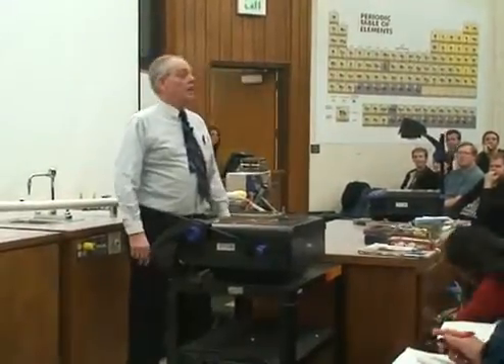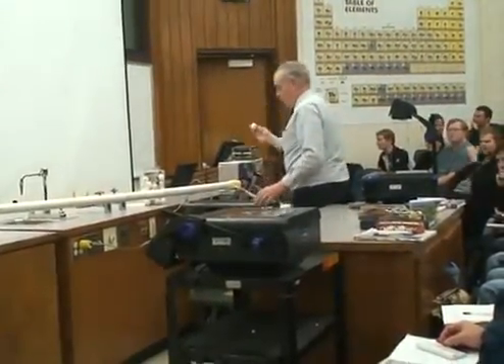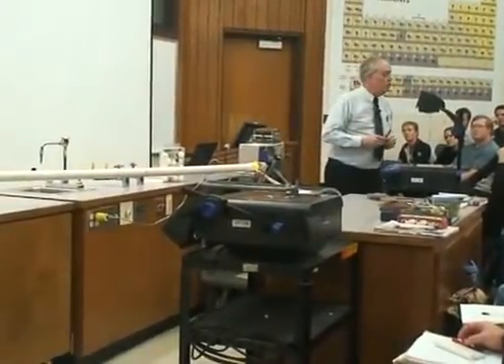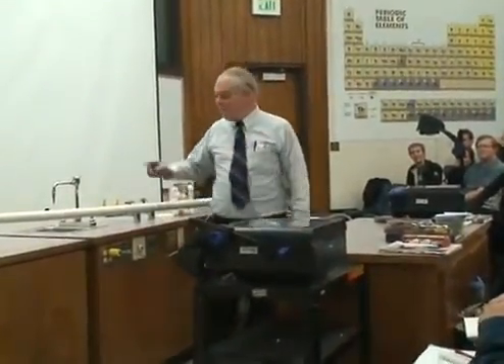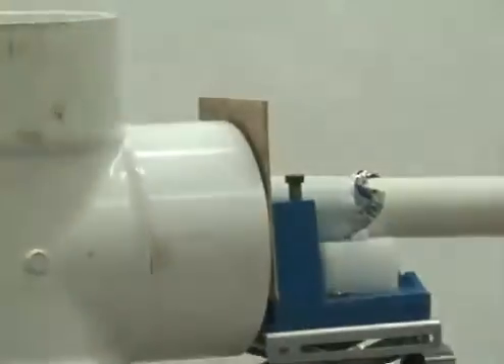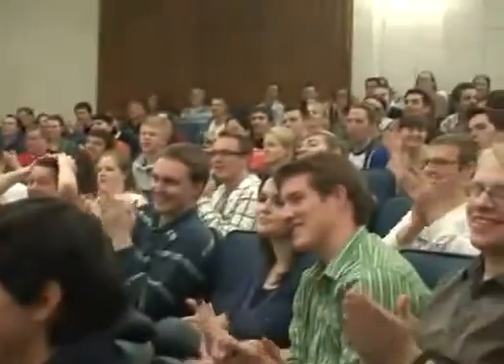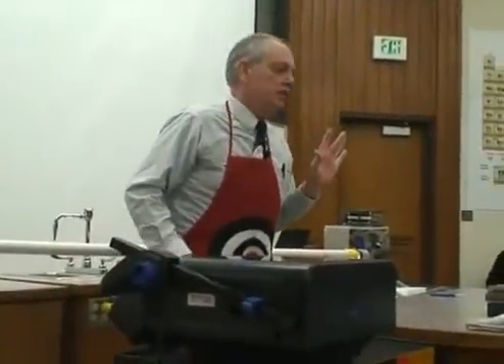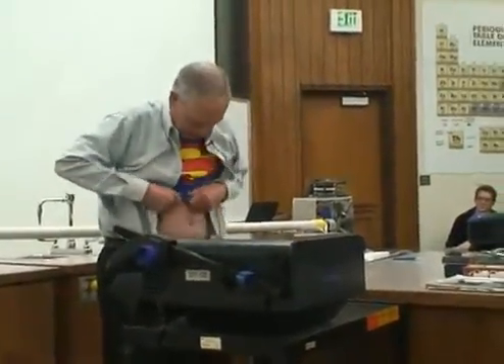How much damage can a ping-pong ball do?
Shooting a ping-pong ball with compressed air has crazy results.  This professor needed to ArmorBlast his stomach.  It's hard to believe the force behind it. 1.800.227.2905